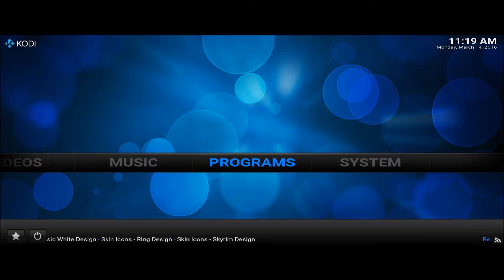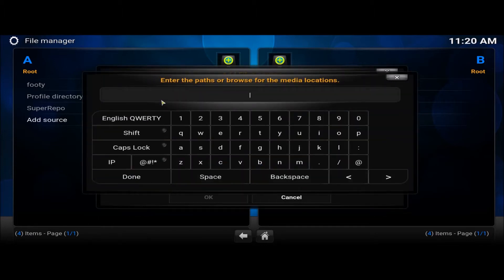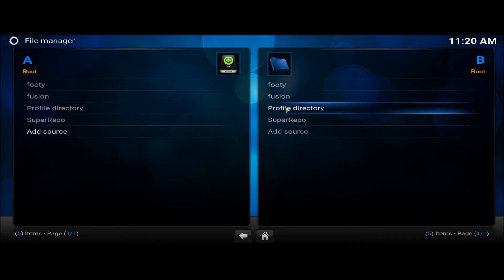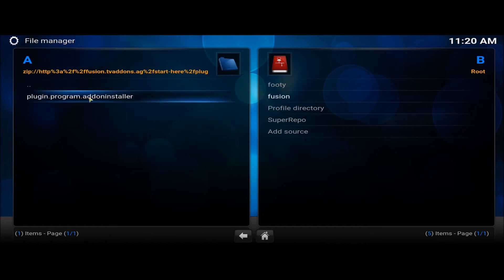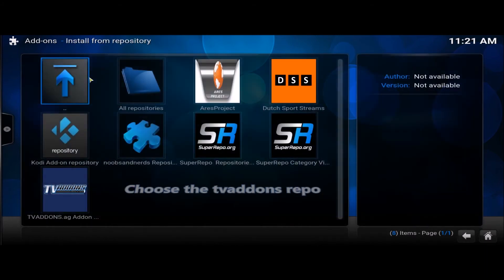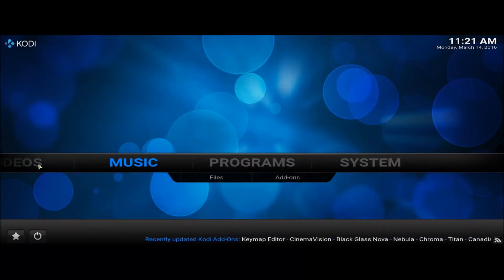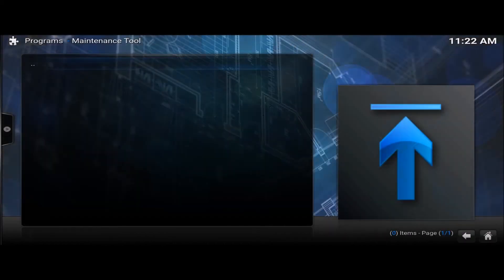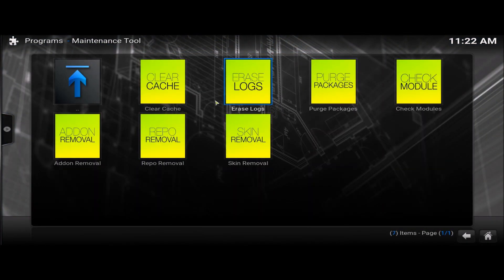Kodi: How to Clear your Cache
A quick video on how to clear your cache on your Kodi system.